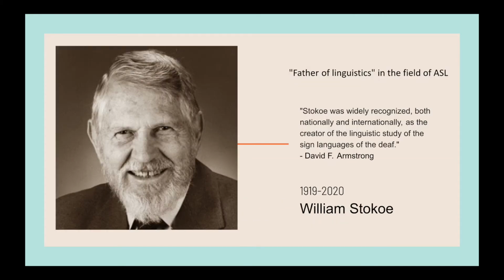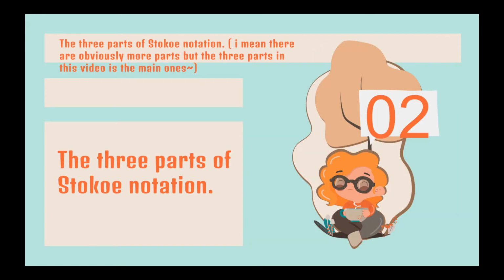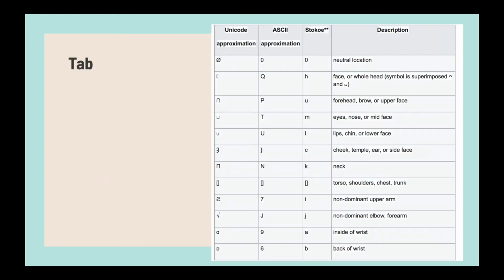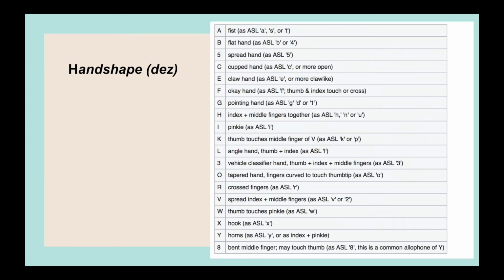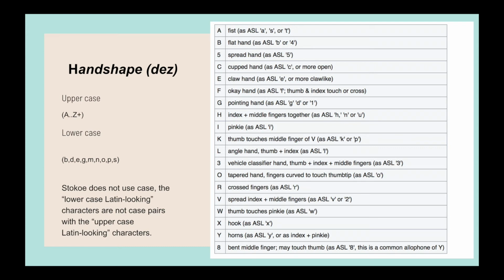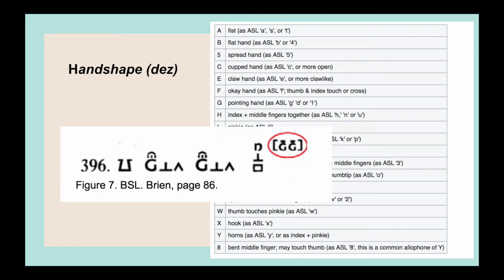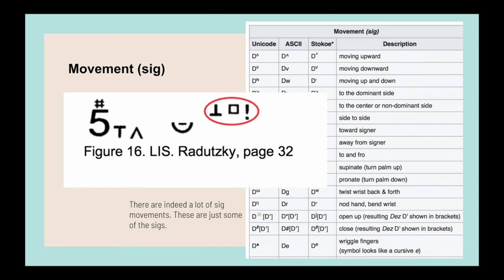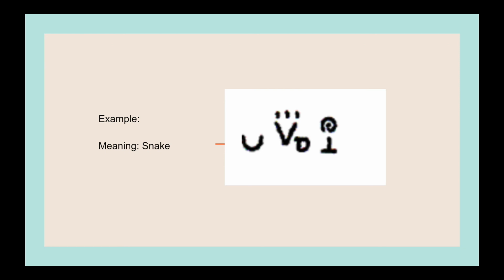Sign Languages 3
Credit: Rosy